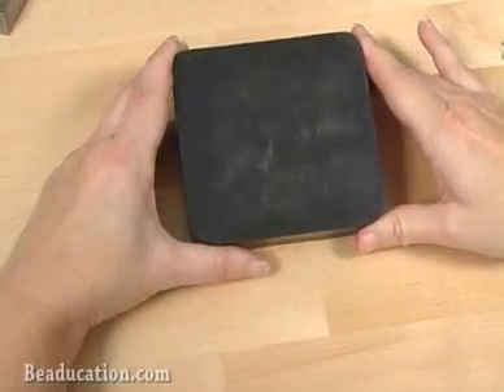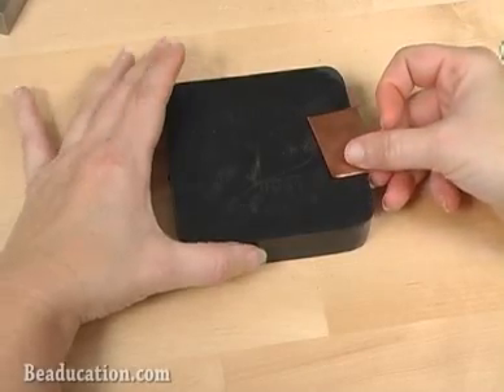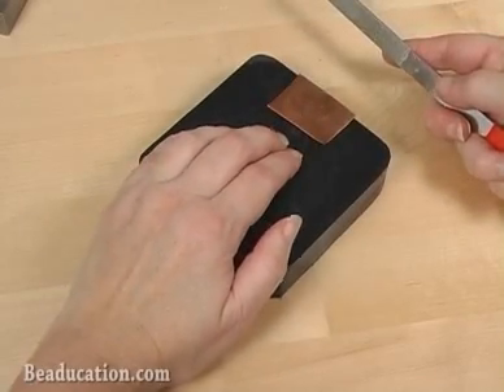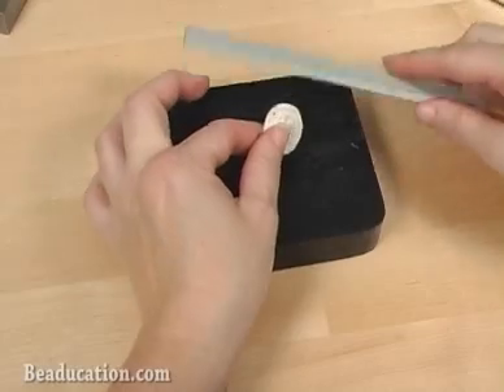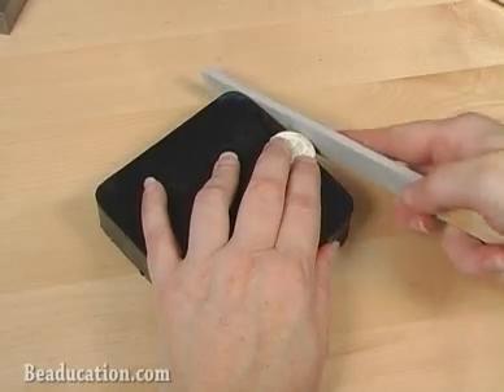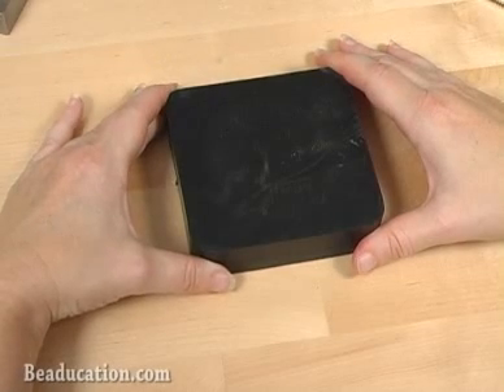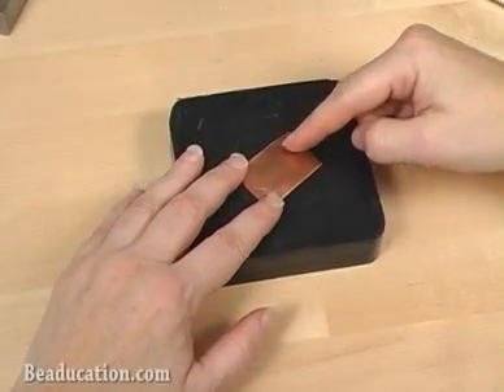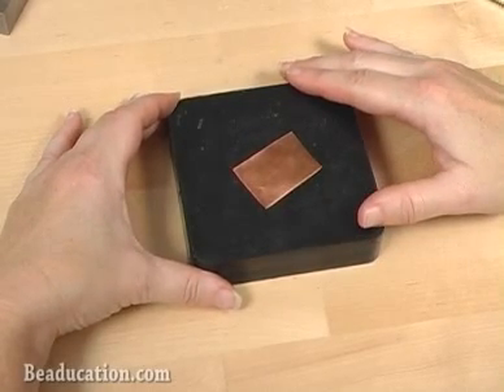Rubber Block - Beaducation.com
To find a list of the tools and materials needed for this tutorial

This rubber block is extremely handy on the bench, for filing, hammering, and other uses. Come join our Facebook Group